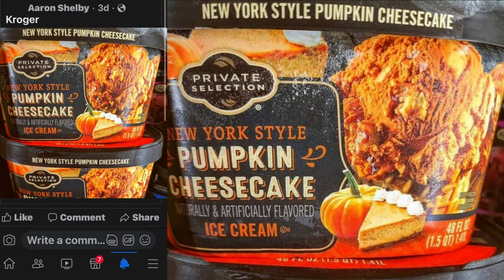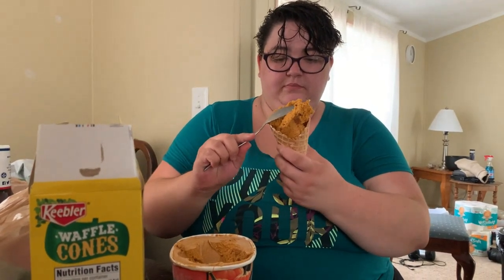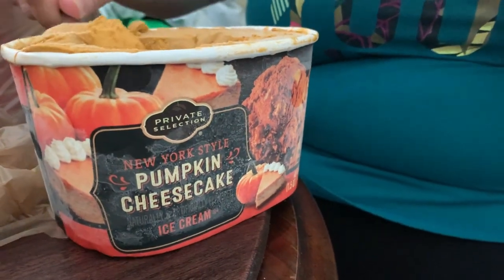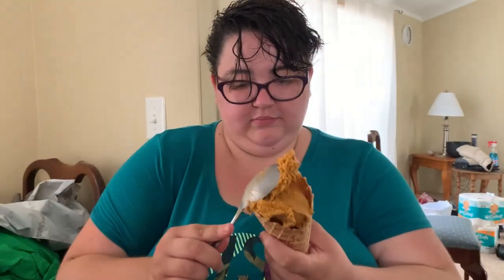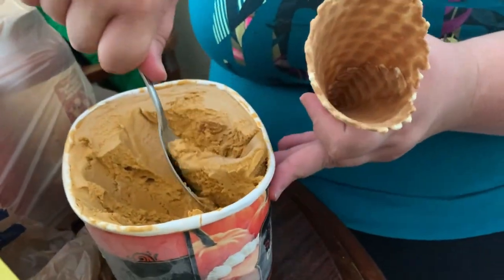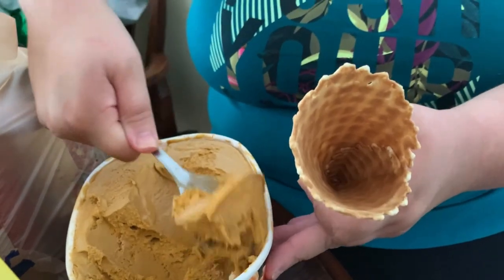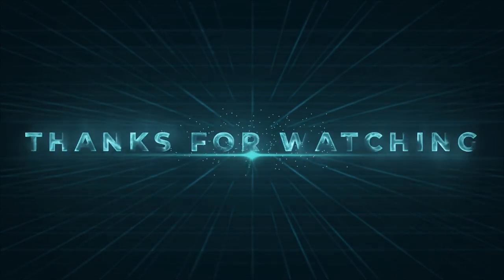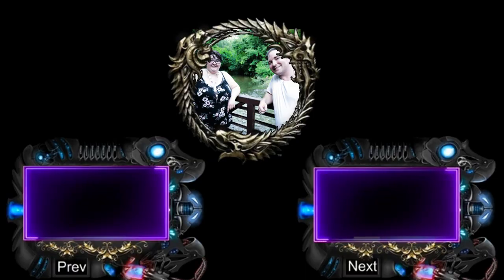Private Selection New York Style Pumpkin cheesecake ice cream from Kroger's Review and Taste Test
today we tried this wonderful ice cream from Kroger's